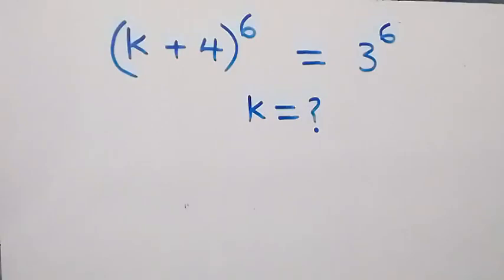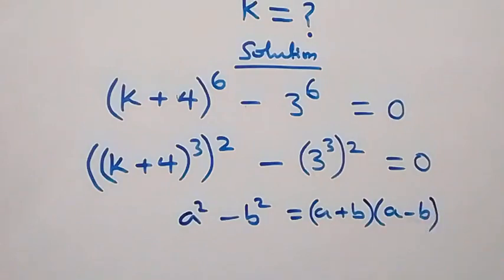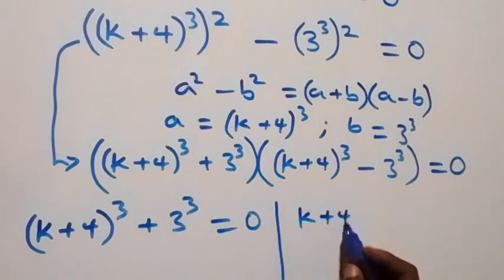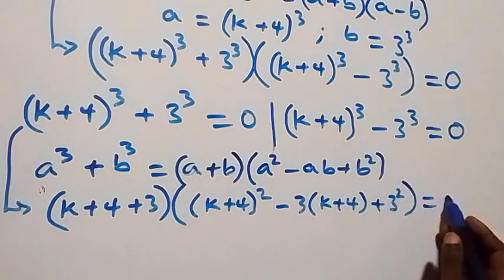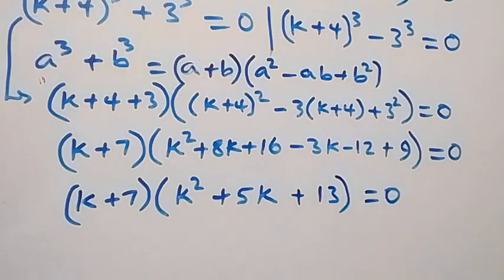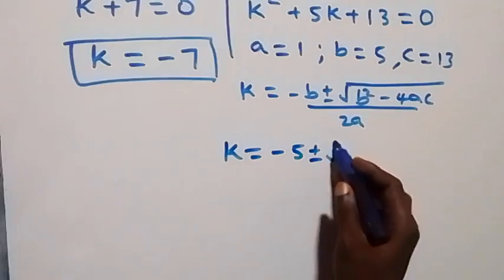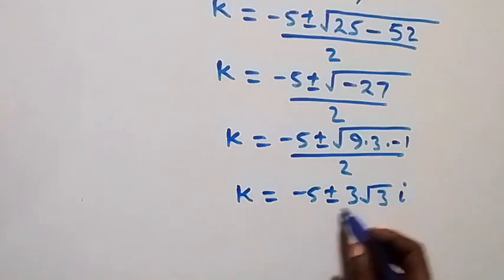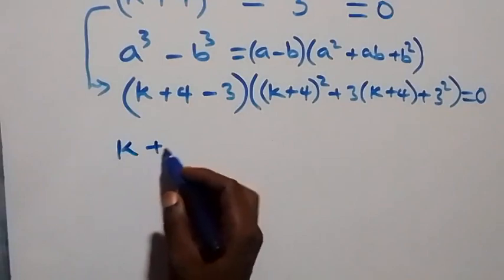Germany | Can you solve this? | Math Olympiad Problem